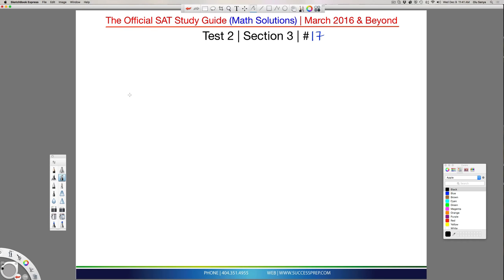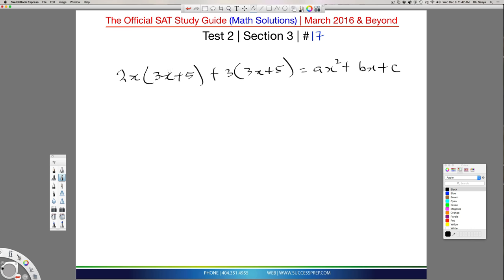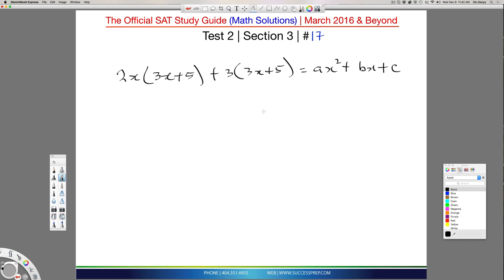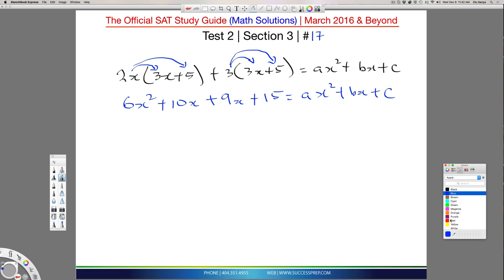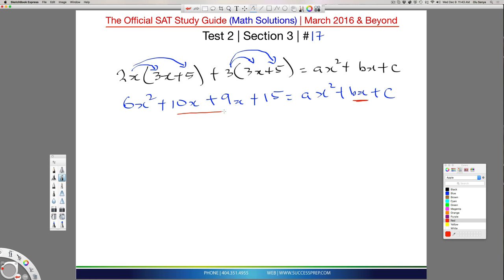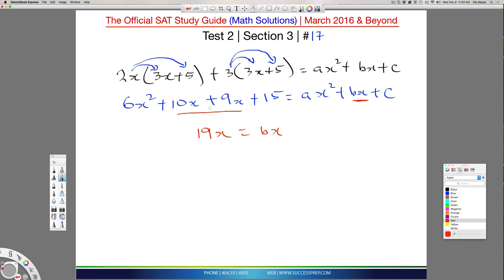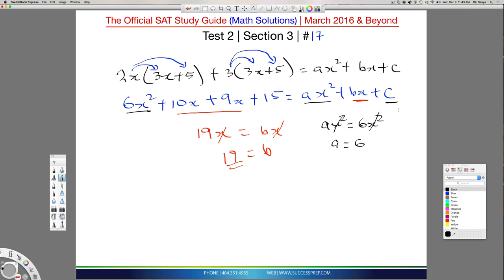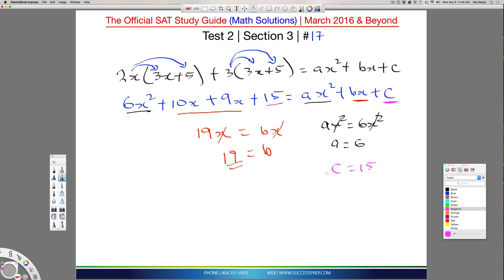SAT Prep | Like Terms on Opposite Sides of an Eqn.